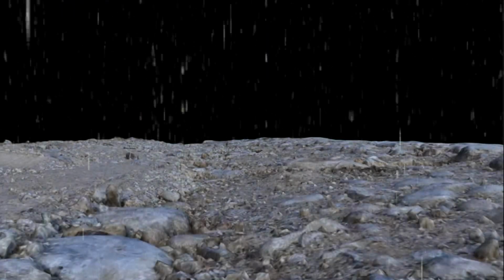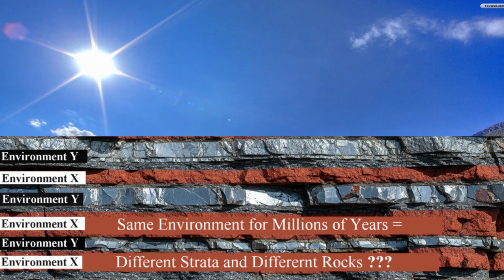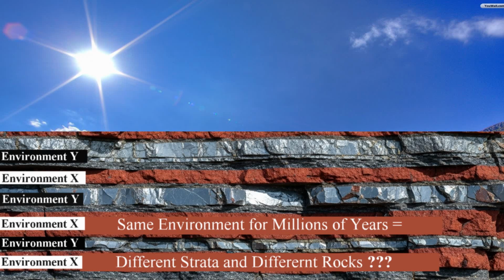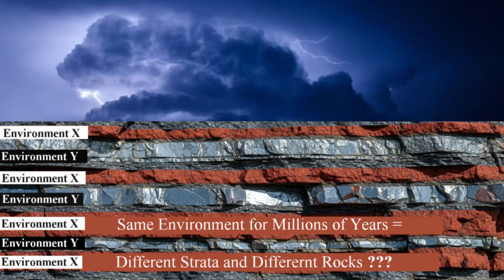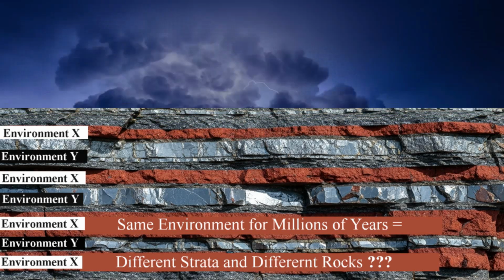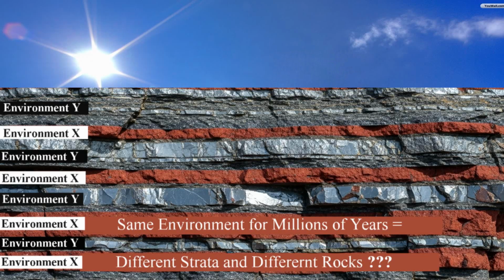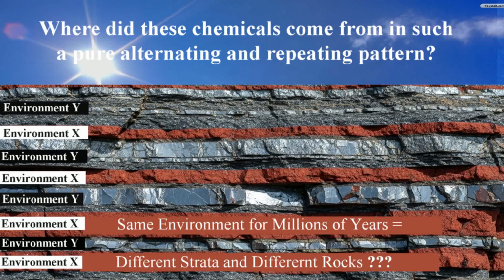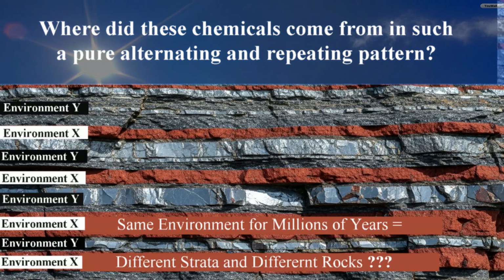What will You be Taught in the University?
This asks questions about what you will be taught in the school house about the geologic creation of the earth.